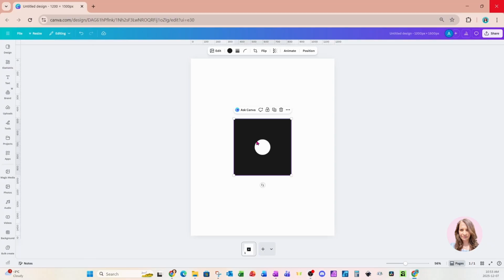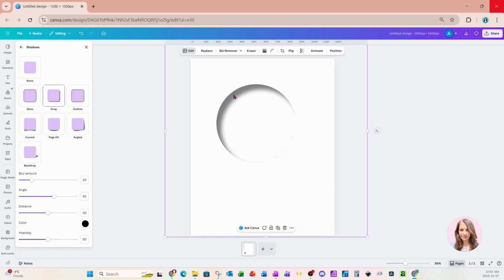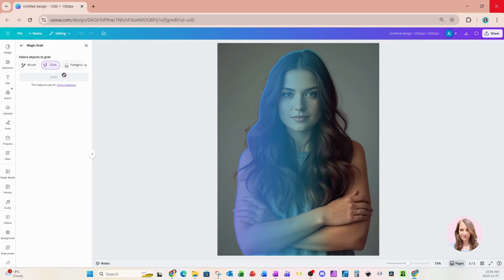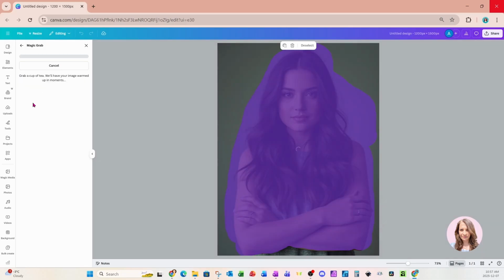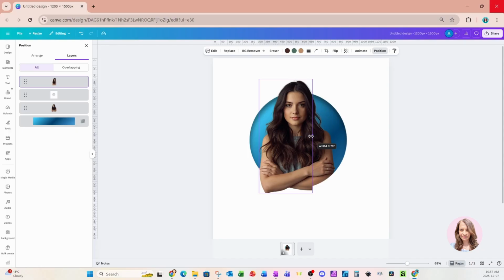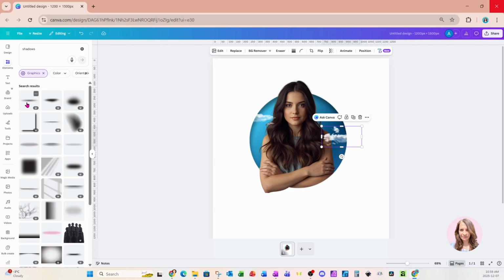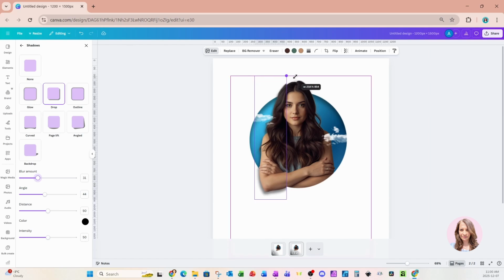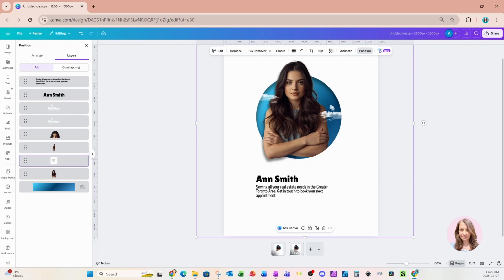Create Stunning Profile Pictures in Canva Easy to follow Canva Tutorial for Beginners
In this tutorial, you’ll learn how to create stunning profile pictures in Canva using simple tools that make your image stand out on any platform. I’ll walk you through removing backgrounds, adding soft glows, using color overlays, applying shadows, and incorporating design elements that give your profile photo a polished, modern look. Whether you need a new picture for social media, your business page, YouTube, or digital branding, this step-by-step guide will help you create a clean and eye-catching profile image in minutes—no design experience needed.